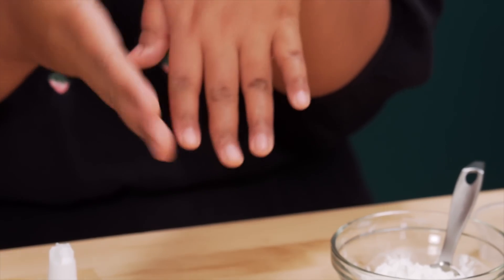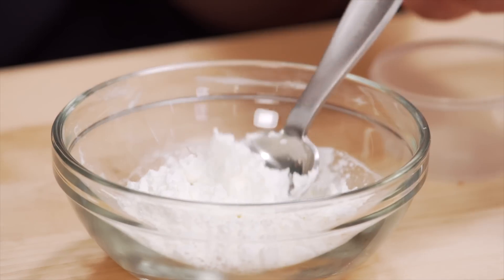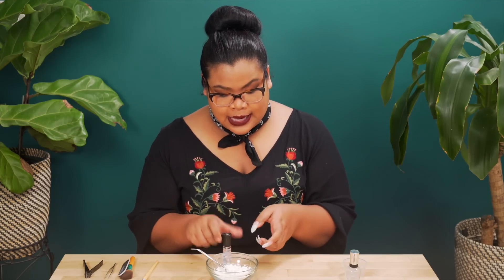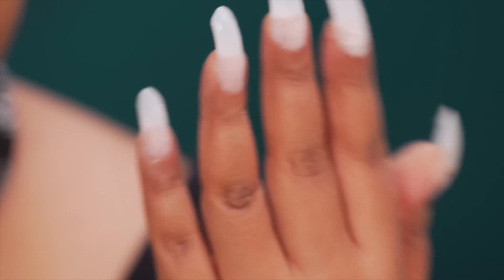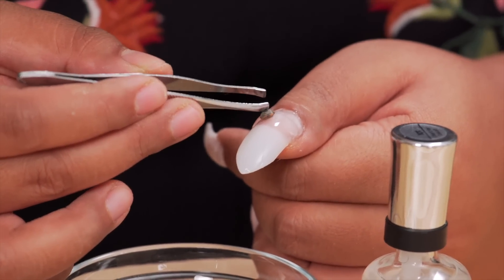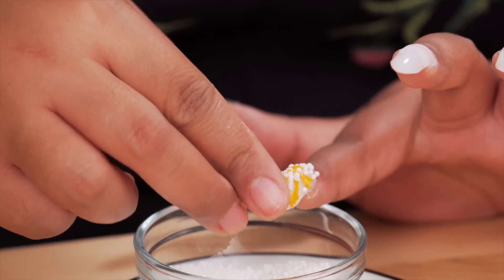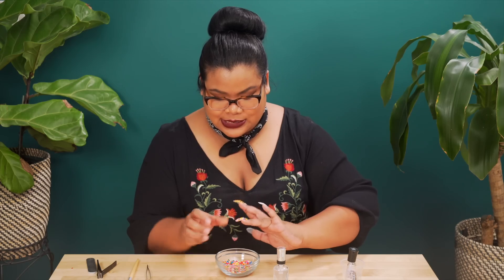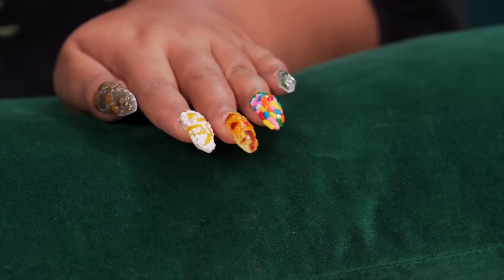Don't Bite Your Nails... EAT THEM! Food Nails with Jen Phanomrat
Jen Phanomrat is a manicure master chef!